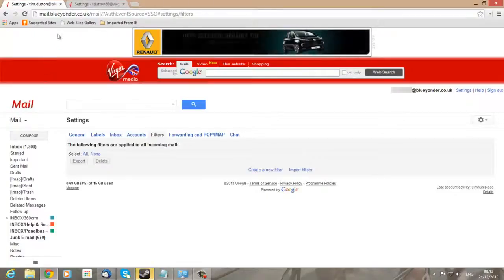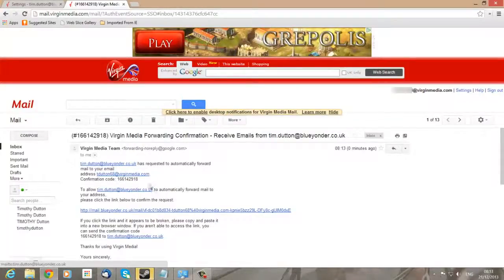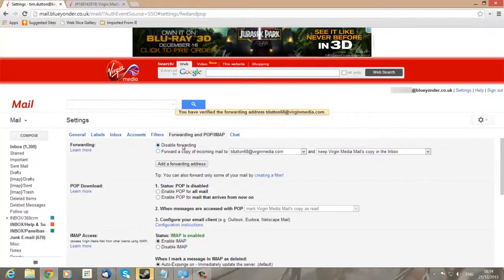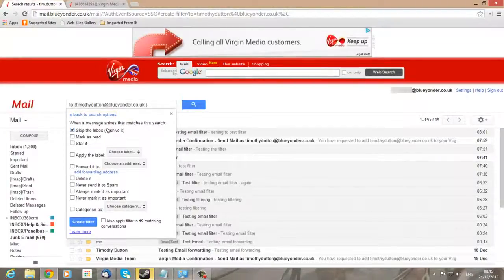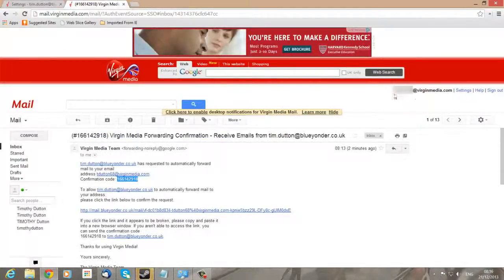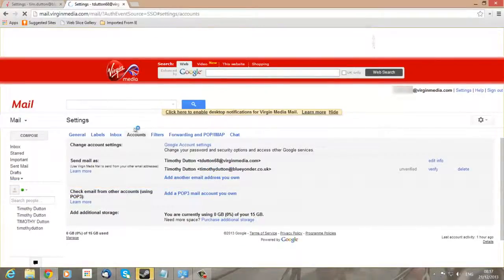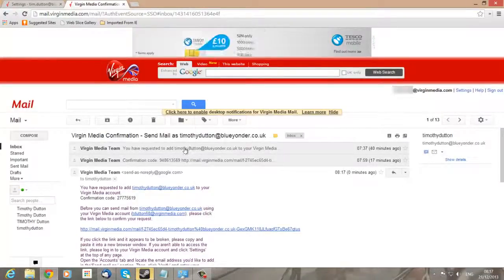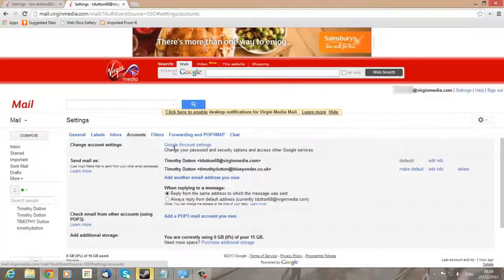Virginmedia - Blueyonder E-Mail Alias forwarding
Mail for a blueyonder alias is delivered to the same inbox as the parent account.

By setting up filters we can forward that mail to an alternative account and delete it from the original inbox.